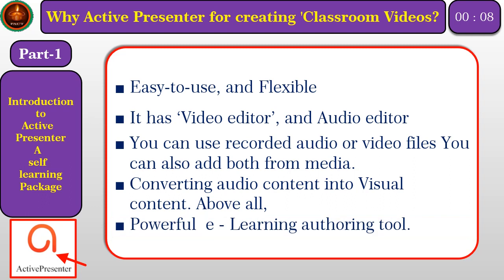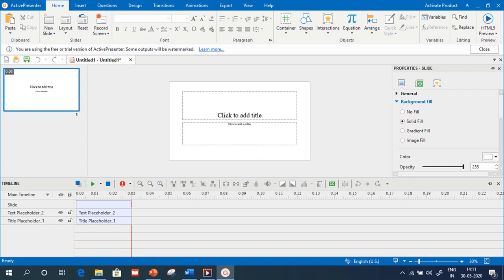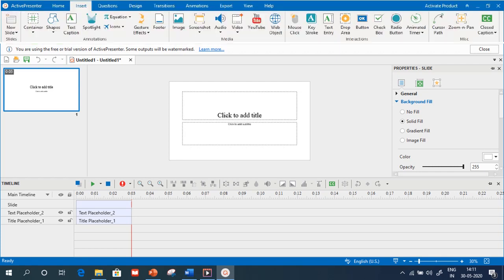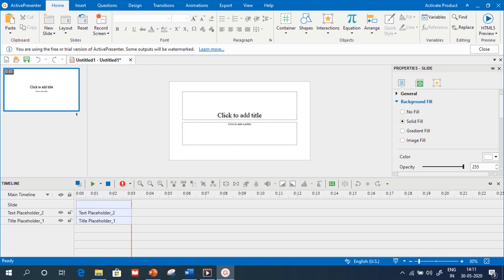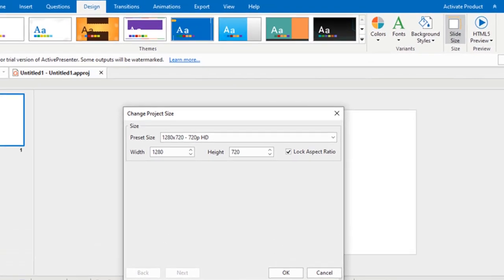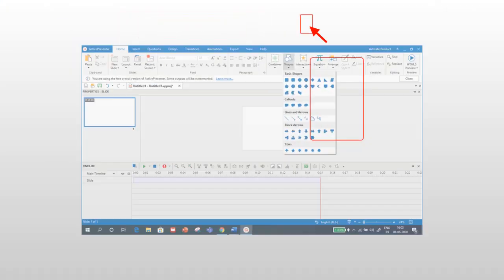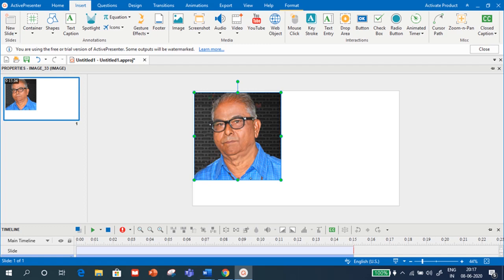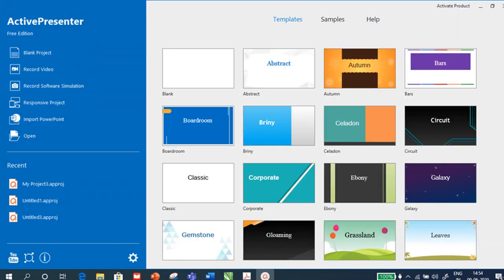Inroduction to Active Presenter 8 Self learning Package Part 1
Friends, Teaching is an art. Every teacher is required to acquire different skills in the present internet age. Today the learners expect more than just talking and using Chalk and Board for the entire teaching schedule.

This video is a self-learning Package (Part-1). This is designed for fresh users of Active Presenter 8. In the video, Starting and saving the project, Changing the Background style and Size of the slide is explained step-by-step.
Adding and editing word and image objects also is explained. Being self-learning package, faculty who are keen in creating their own Classroom Tutorial Videos, can gain their skills easily.